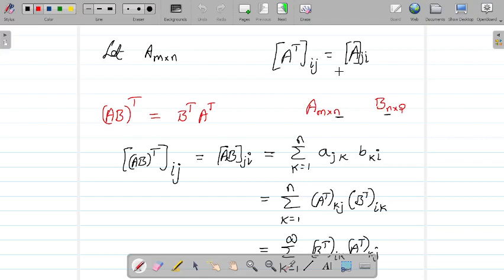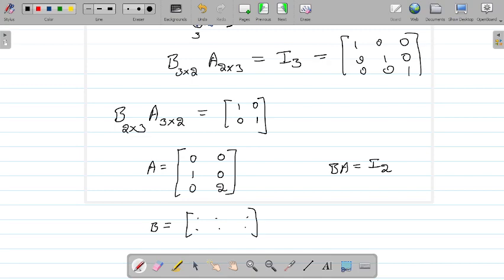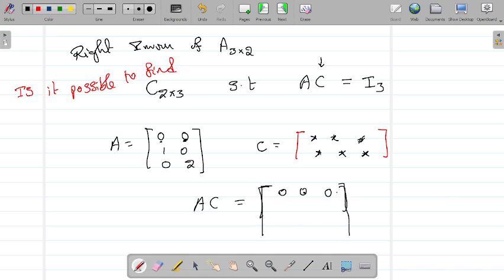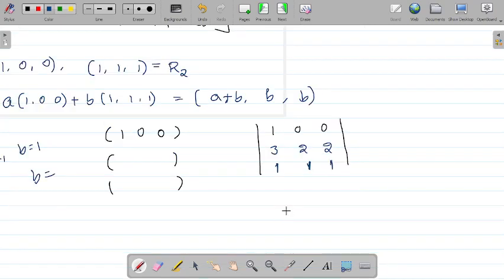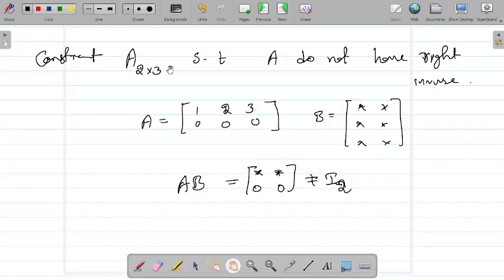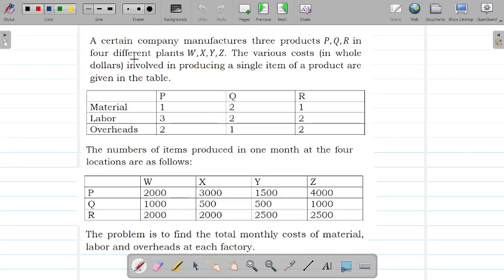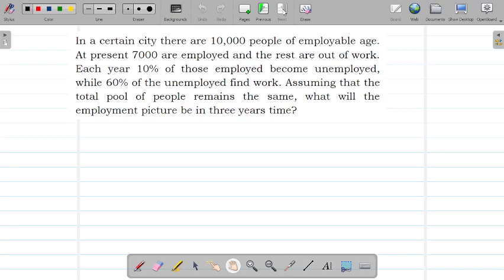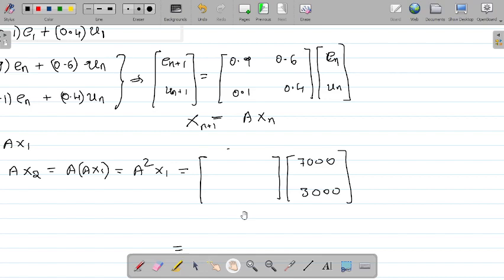Lecture-4: Inverse of a Matrix